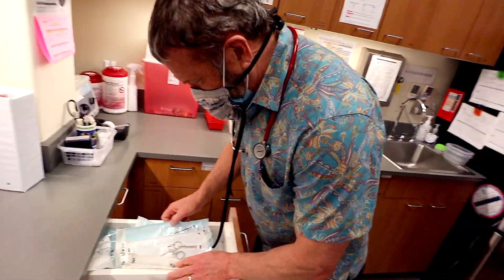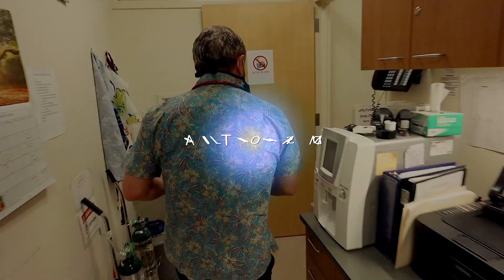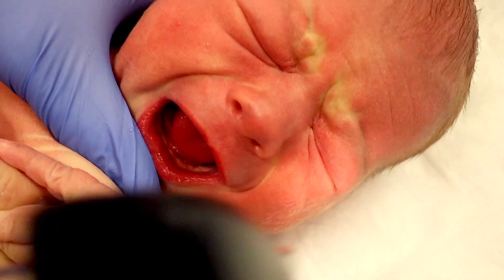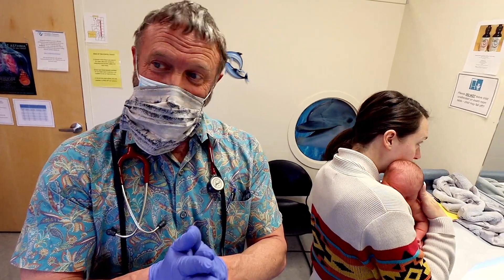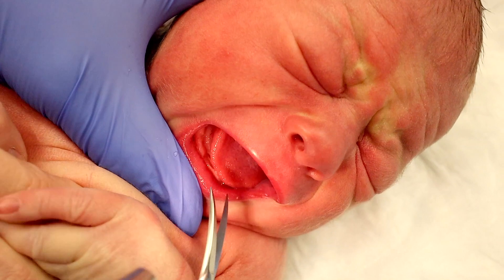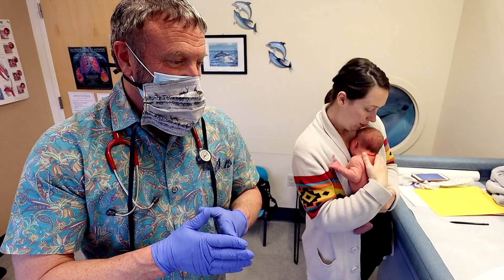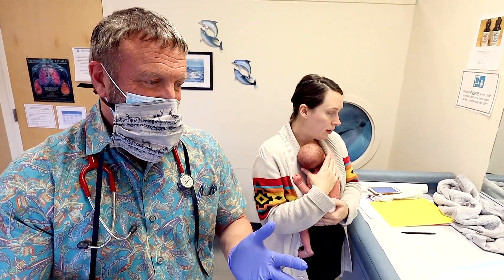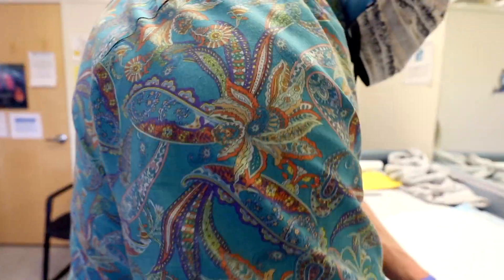TONGUE-TIE SURGERY ON NEWBORN | Dr. Paul